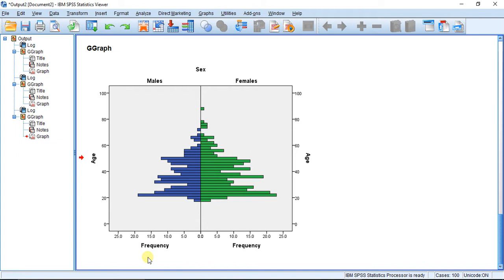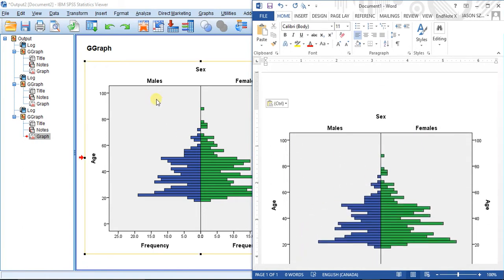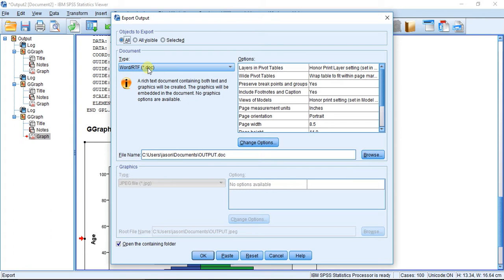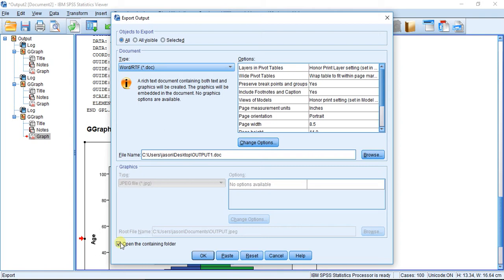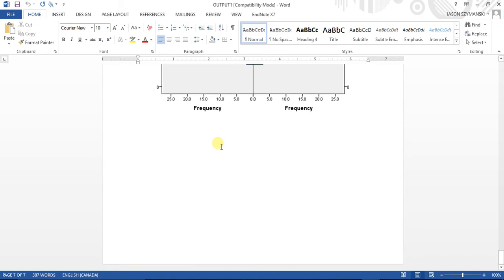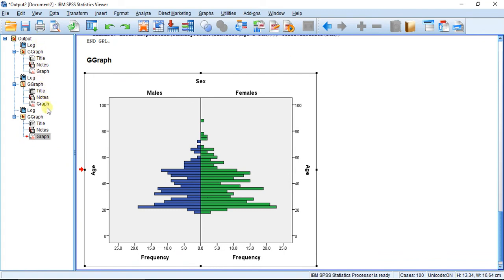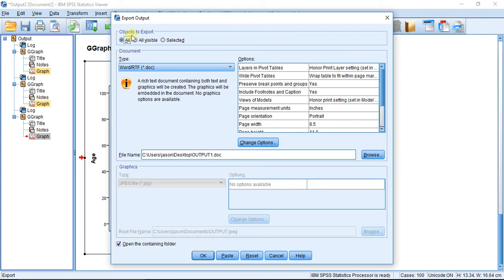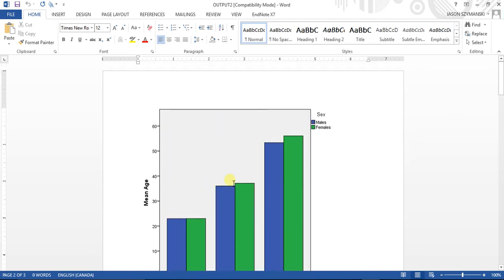SPSSisFun: Exporting SPSS Graphs into Word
In this video I show you two common methods of exporting SPSS graphs into a Word document.